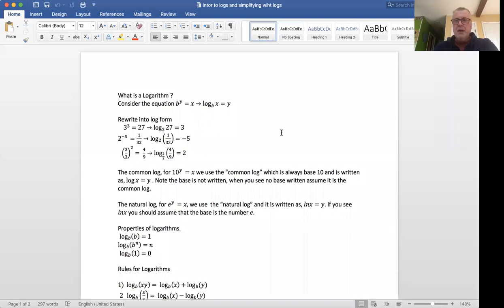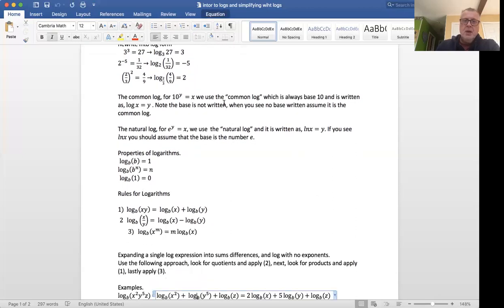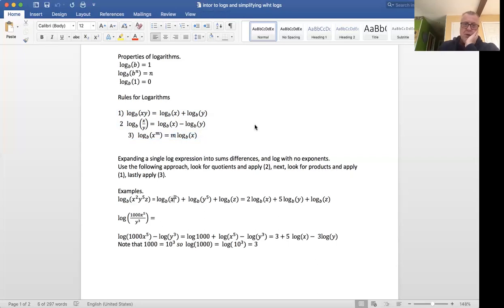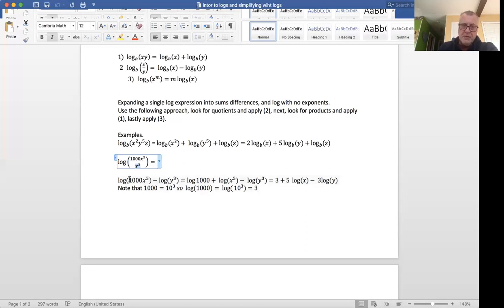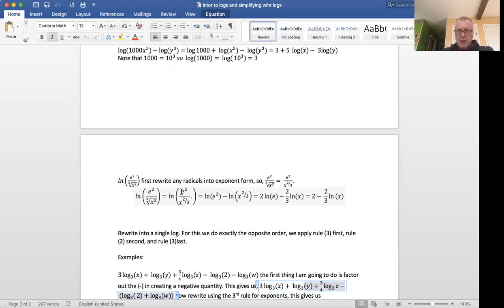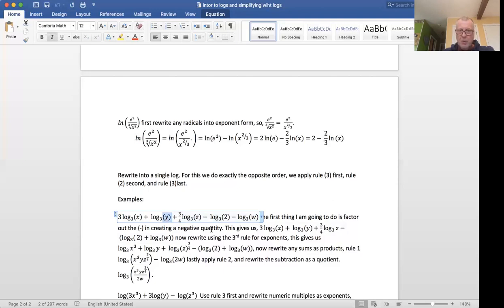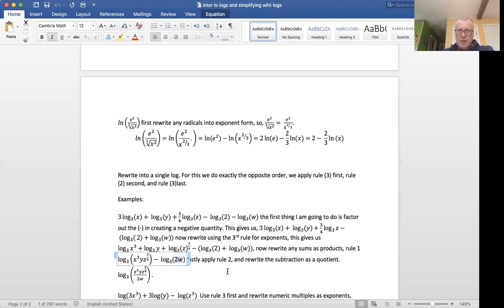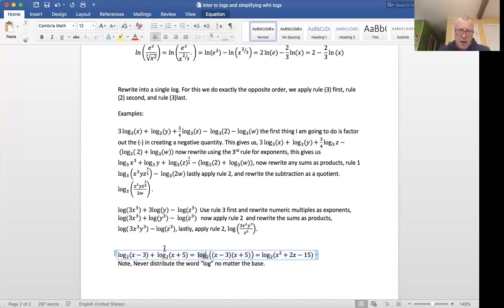MTH 122 Intro to logs